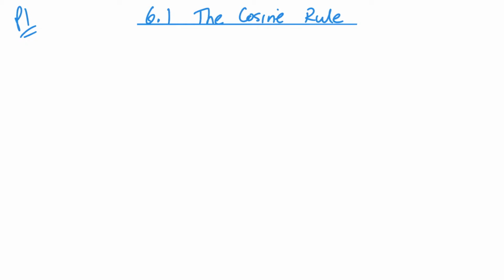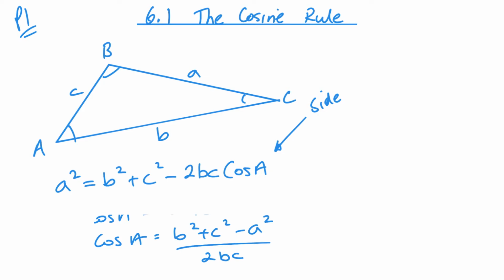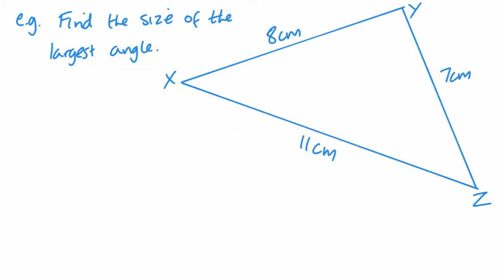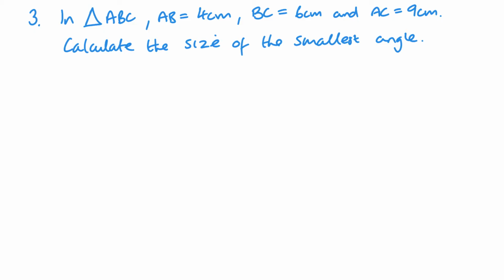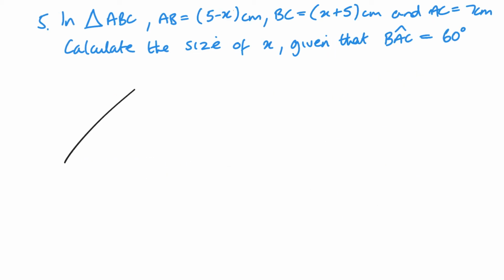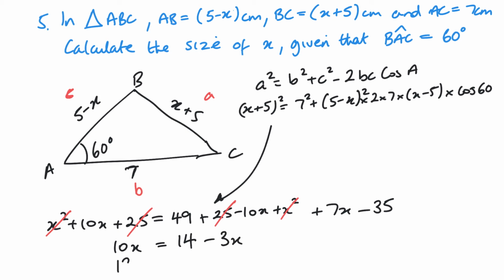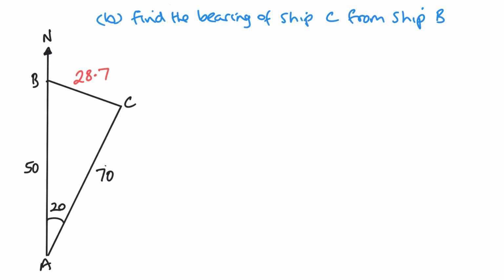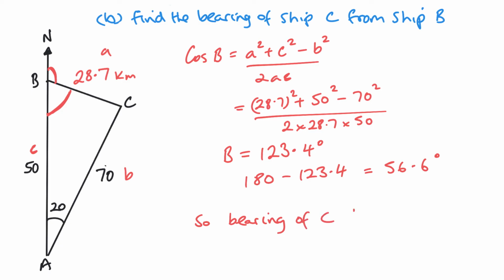The Cosine Rule (Edexcel IAL P1 6.1)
Pearson Edexcel IAL Pure Mathematics 1 Unit 6.1 The Cosine Rule
Unit 6 - Trigonometric Ratios